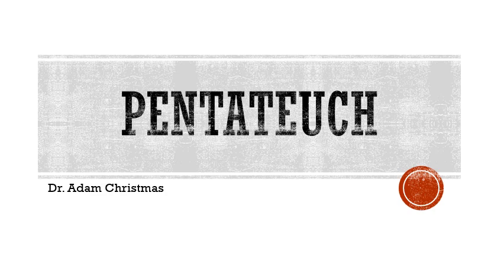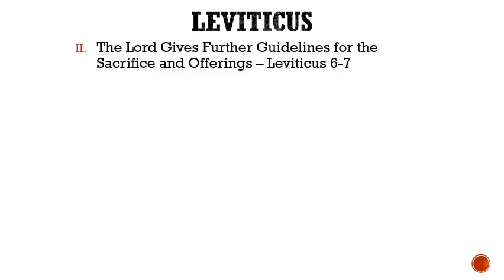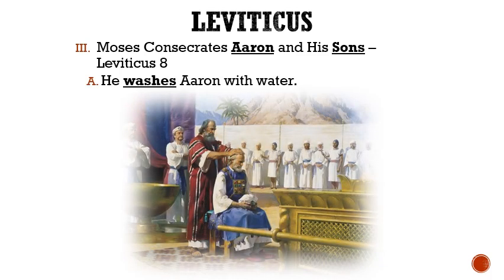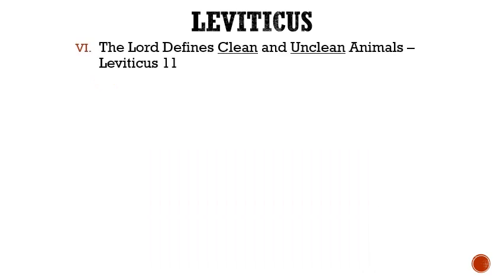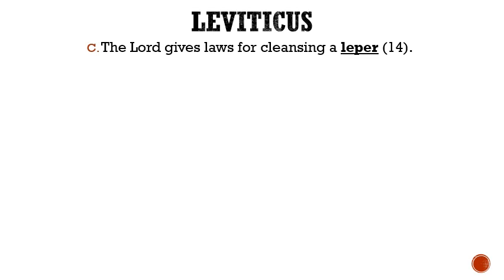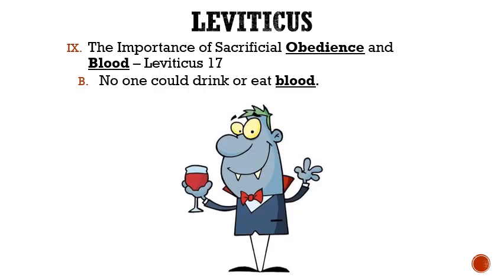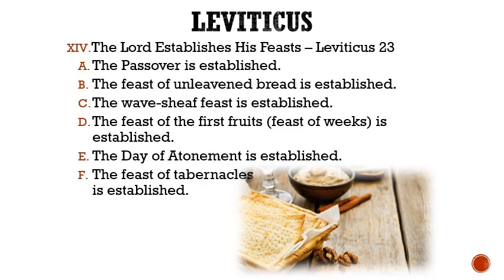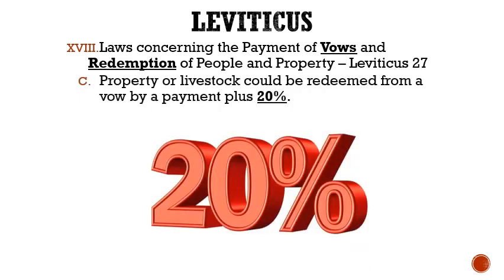BIB405-17_Lecture 08